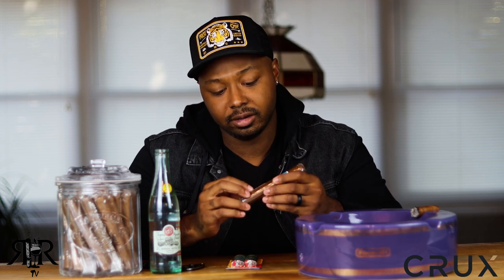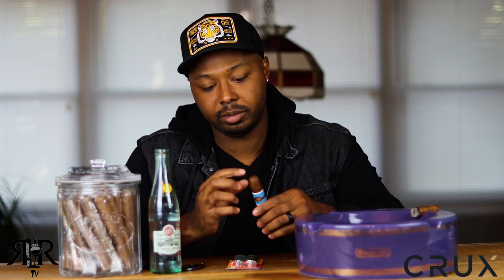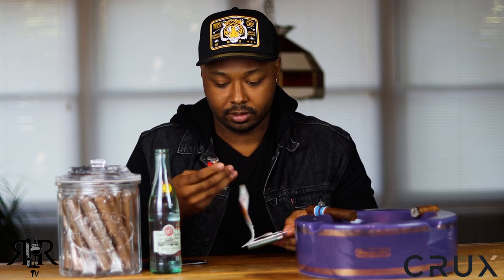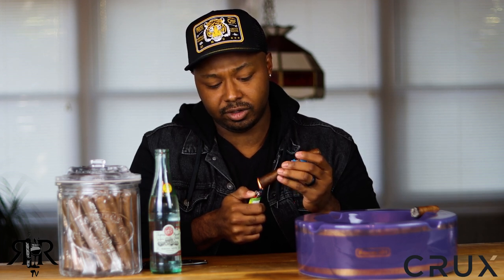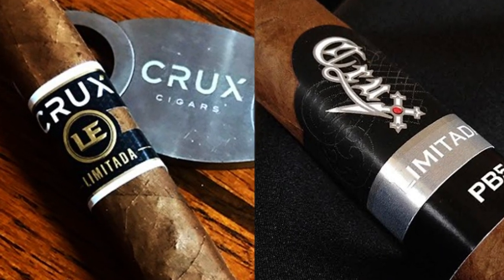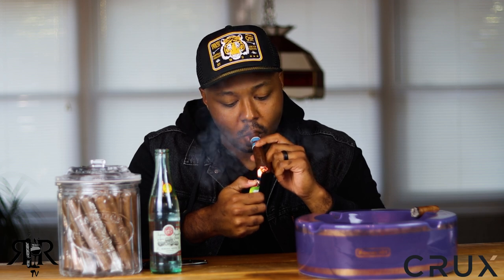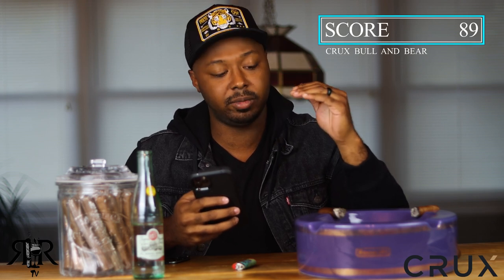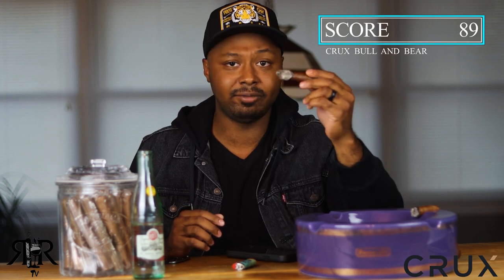Cigar Review | Crux Bull 🐂 & Bear 🐻 | RonRealTV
RR Army! Today we will be smoking the Crux Bull & Bear, in Robusto Extra. Y’all know the drill, we are all here to see if it warrants the title of being ELITE. Well, let’s smoke, to find out how good this cigar really is.

Vitola Size: 5 1/2 x 55
Country of Orgin: Nicaragua 🇳🇮
Wrapper- Nicaraguan 🇳🇮
Binder- Nicaraguan 🇳🇮
Filler- Nicaraguan 🇳🇮

🦁Join Black Lion Luxuries Cigar is the Month Club

Studio Humidors-

💨 New Air 250 Count
Model number: NCH250SS00

💨 Audew 150 Count